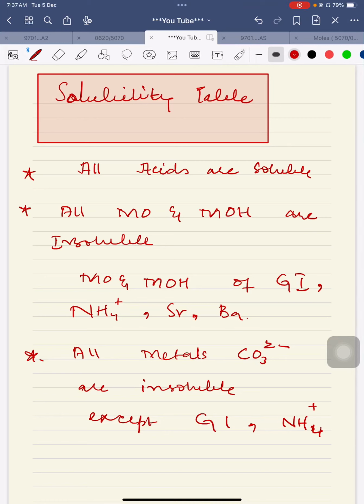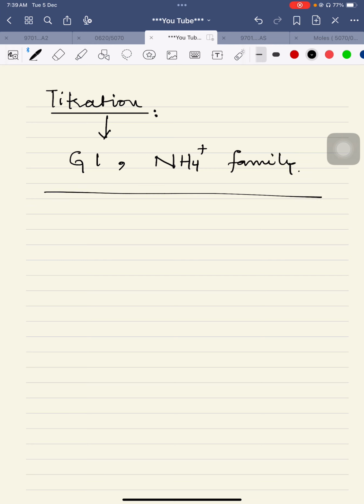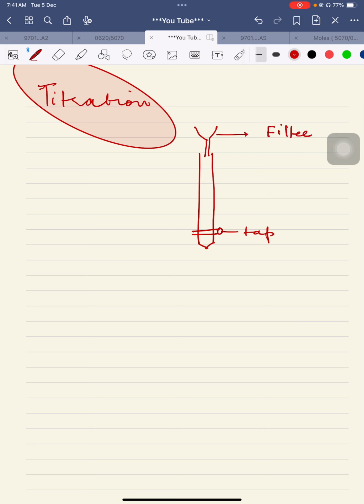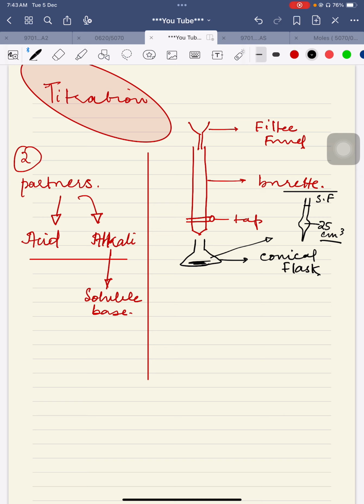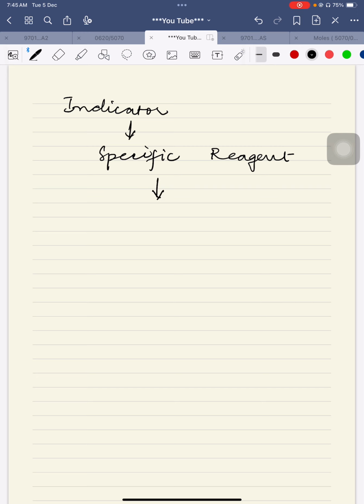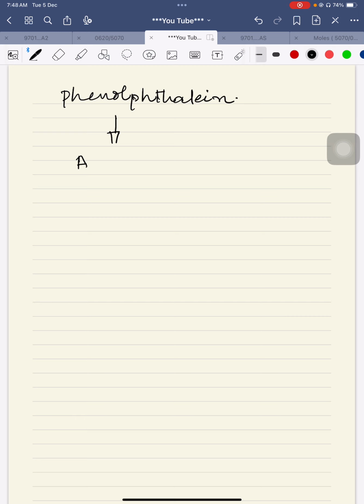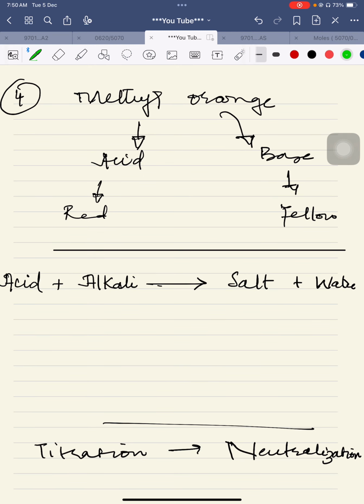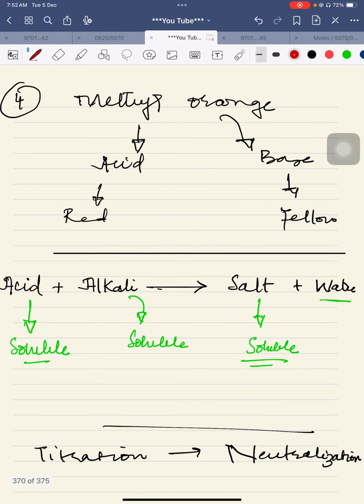O-level and IGCSE. Chapter 7: Acid, Bases, and Salts. (Lecture 7)